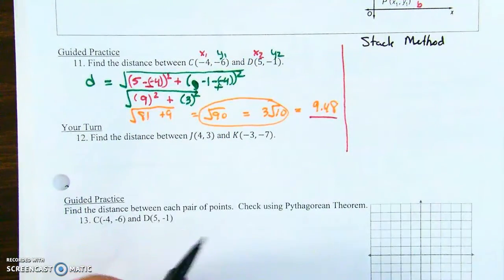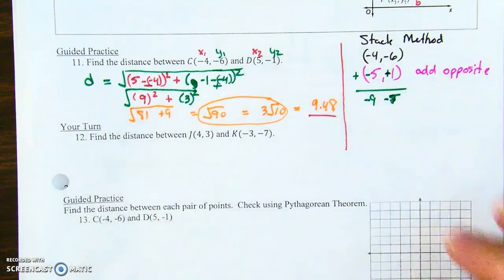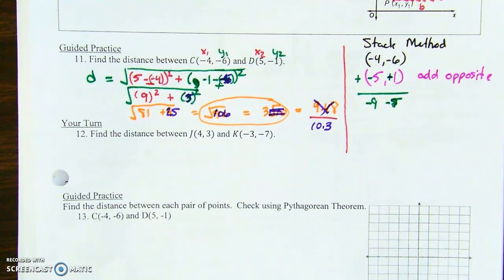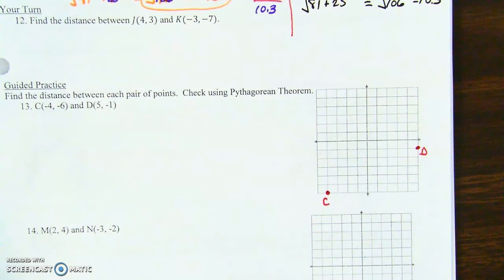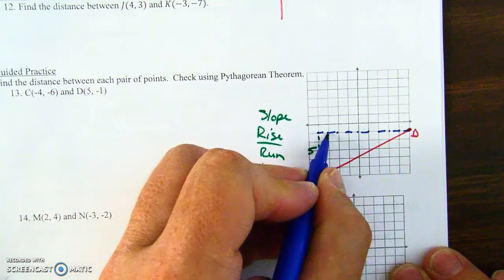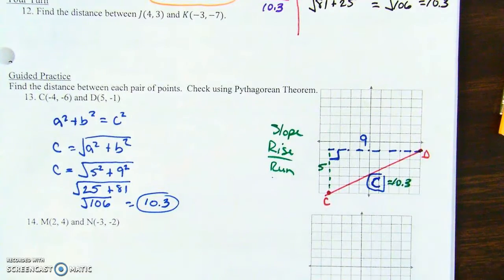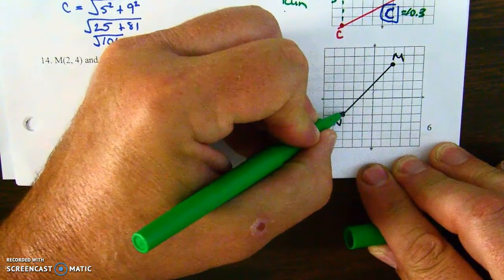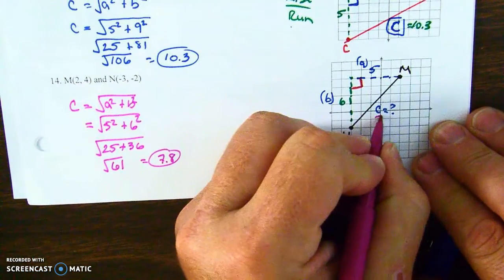1.2 Geometry Part 2